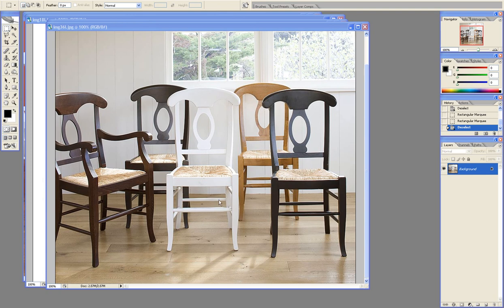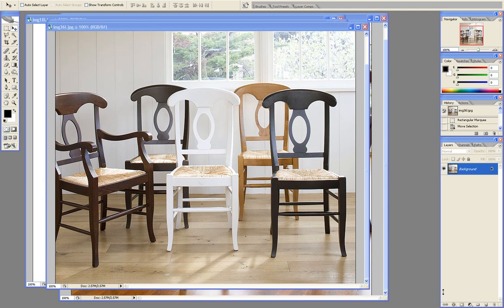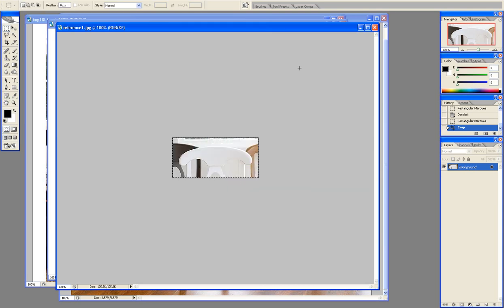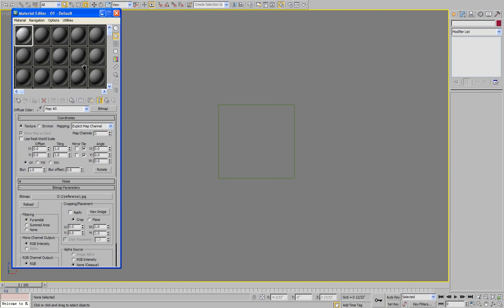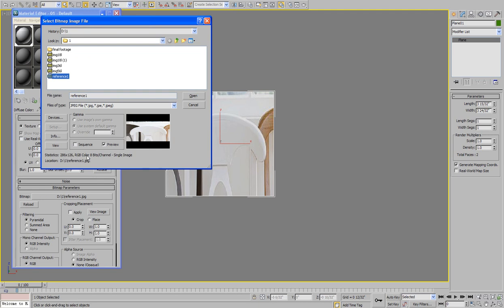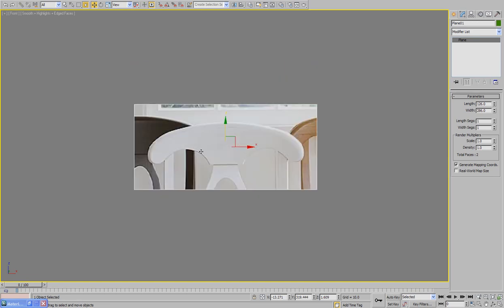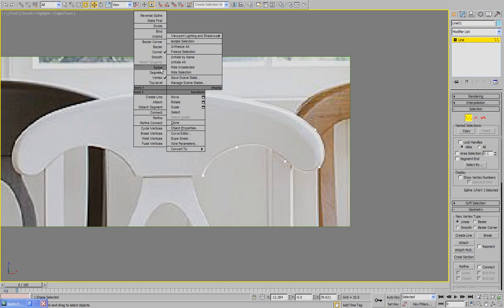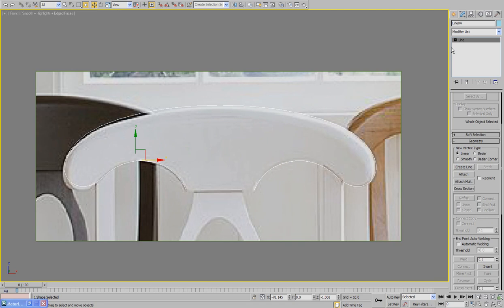3ds Max 3D Tutorial - Advanced Modeling - Chair Part 1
Included is part of an hour+ long free video tutorial on advanced modeling with 3ds Max.  In this tutorial, you will learn how to create parts of a chair.  This same technique can be used in other parts of furniture for your 3D scenes.